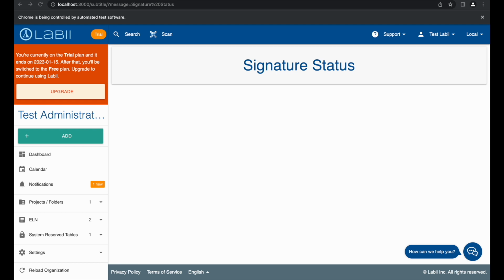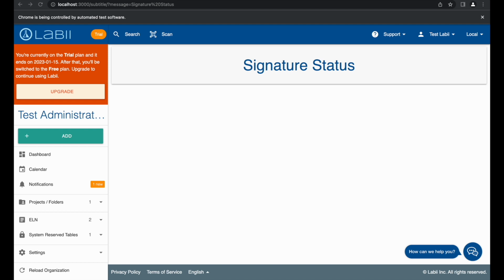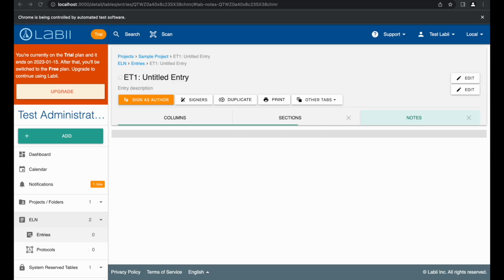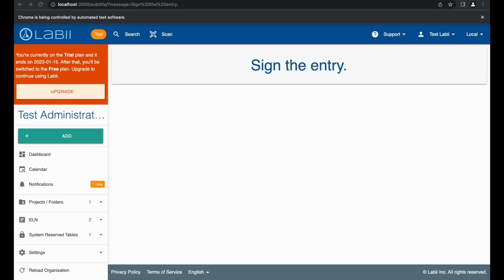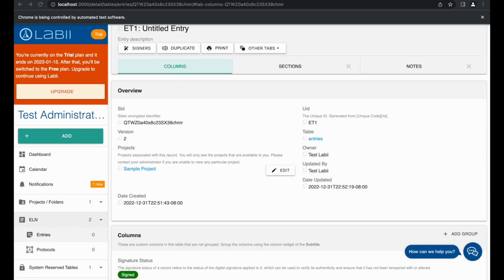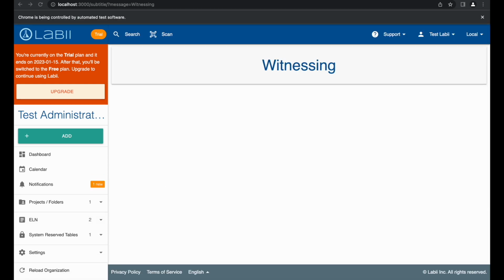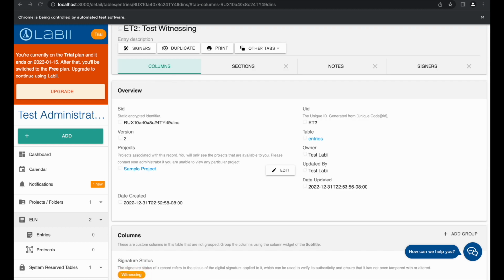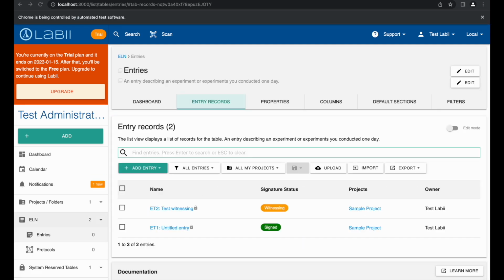Labii tutorial: Signature status (column widget)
The signature status of a record refers to the status of the digital signature applied to it, which can be used to verify its authenticity and ensure that it has not been tampered with or altered. With this widget, you can view the signature status of each record in real-time with one of the following statuses:
Unsigned - Not yet signed
Witnessing - It has been signed by the author but has not yet been signed by the witnesses.
Signed - Signed by all the authors and witnesses

Labii facilitates research and development by providing a user-friendly, customizable Electronic Lab Notebook (ELN) and Laboratory Information Management System (LIMS) to document, manage, and interpret data. Labii ELN & LIMS can be configured for any type of data, and the functions can easily be enhanced and expanded by stand-alone applications. We address the unique needs of each of our customers and are the trusted provider of hundreds of biotech companies and academic labs.